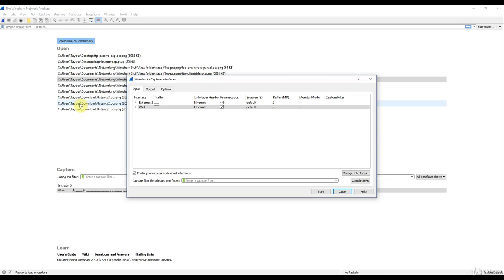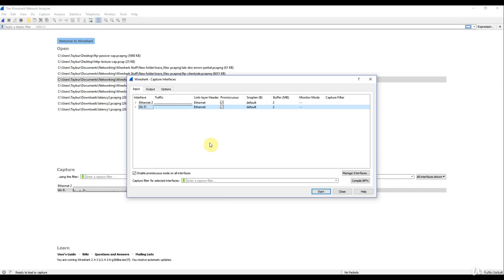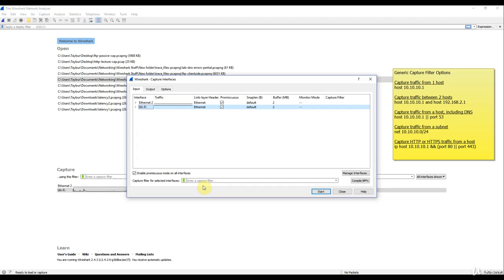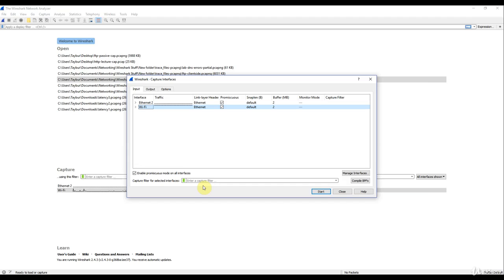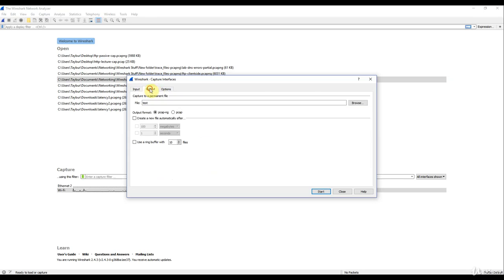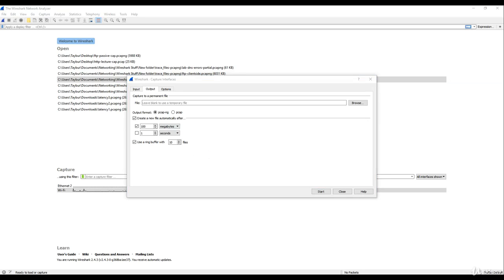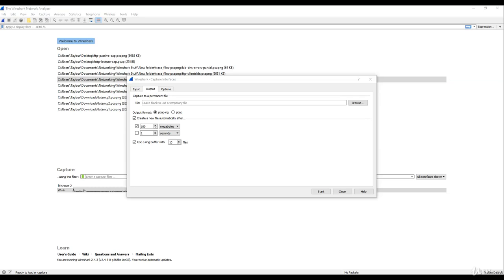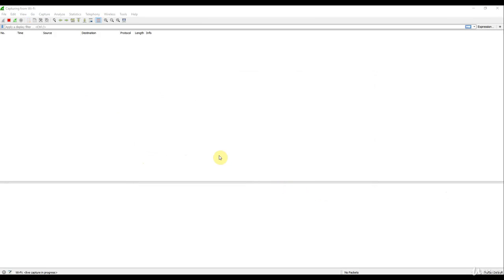18. Capture Part- 2